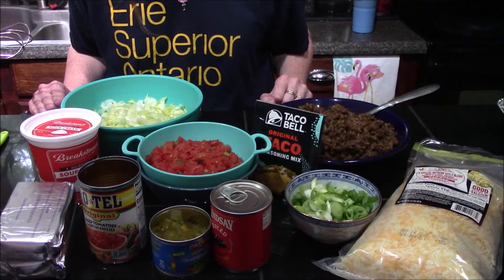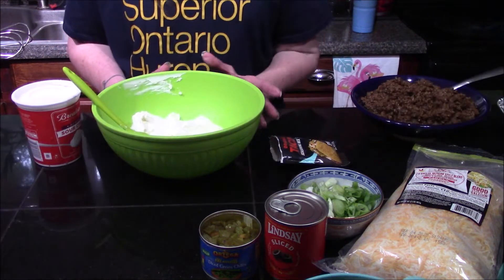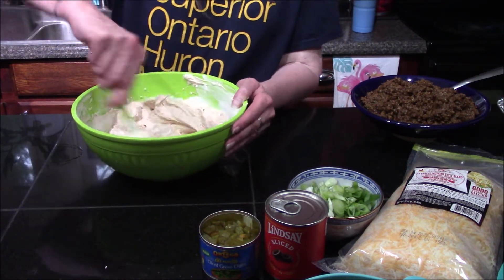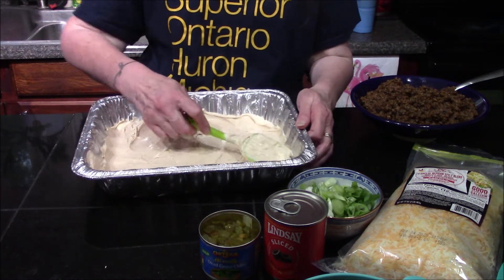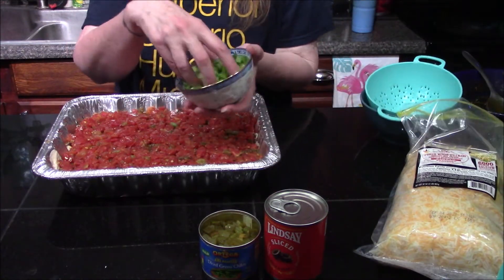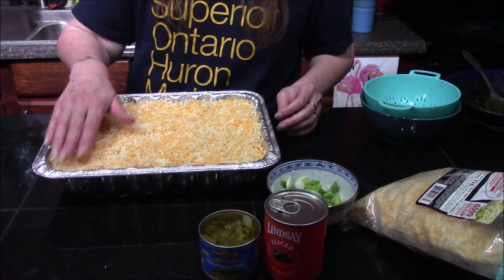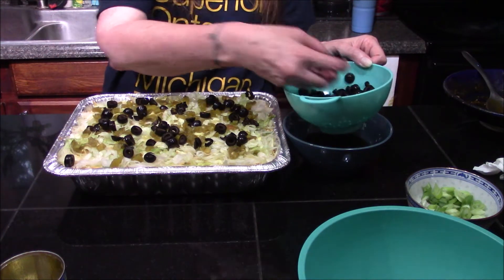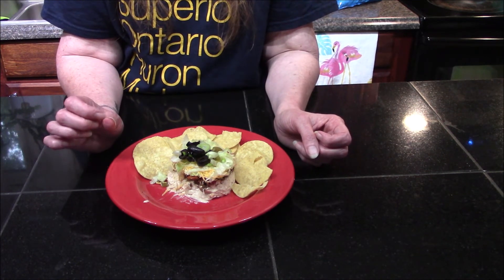Tex-Mex Style Layered Dip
Welcome back for a quick and easy layered dip that's perfect for any occasion.

Members:
Slacker_E
Granny Gamer
Clinton Seamen
From The Geek Den
Gamester Dad
Truflat
Alicia ThickaThanASnicka
Cynical Siege
Expressions Gaming
TopCat Gaming
Lyrical MoonRaven
From Within Gaming
db junkfoodjohn
the searching
Parahore-27
BlackSonic1991
hungry border

Ingredients:

3 packages of taco seasoning
2 pounds ground beef, cooked and crumbled
16 ounces sour cream
16 ounces cream cheese
2 cans Rotel tomatoes, drained
4 cups Mexican blend shredded cheese
1 bag shredded lettuce
1 4 ounce can of fire roasted green chilies (optional)
1 small can of sliced black olives (optional)
3 green onions  sliced (optional)